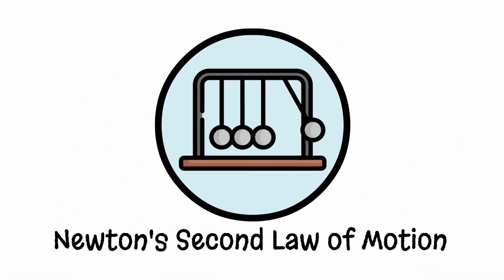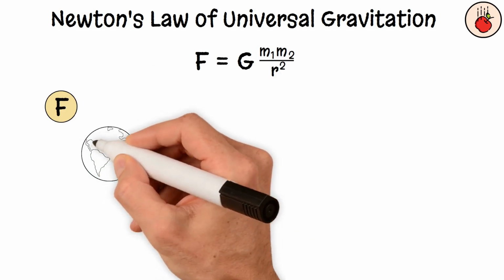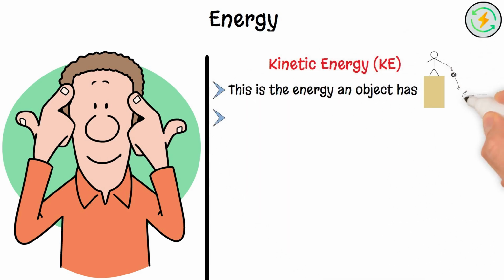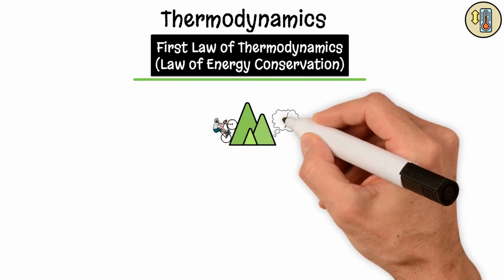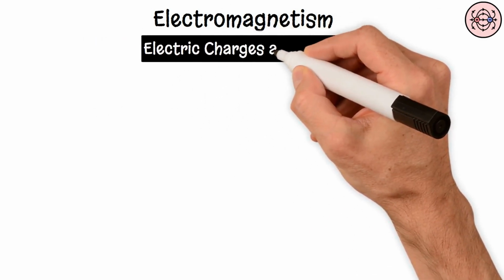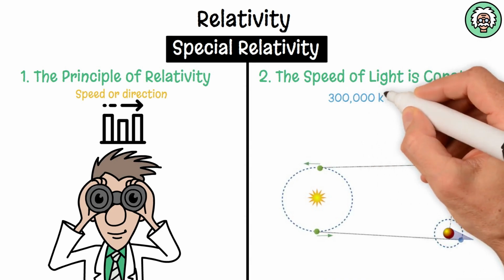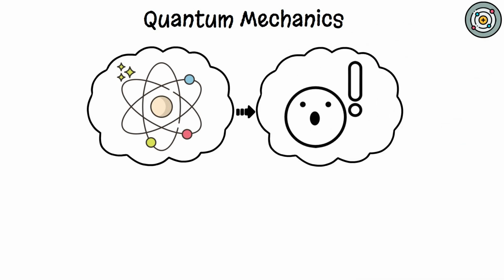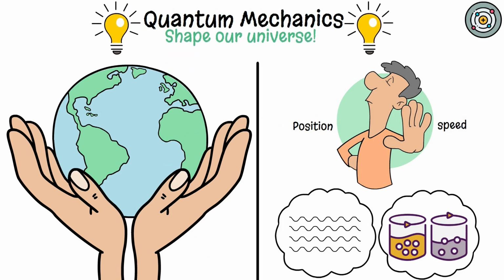✅ ALL of PHYSICS Explained in 20 Minutes – Easy Overview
Struggling to understand Newton's Second Law of Motion? This video breaks down complex physics into simple, relatable examples, making learning engaging and easy.
I explain interesting stuff that you might not know about 💡

-- TIMESTAMPS --
0:00 Newton's Second Law of Motion
1:31 Newton's Law of Universal Gravitation
3:18 Energy
5:54 Thermodynamics
10:57 Electromagnetism
13:27 Relativity
16:46 Quantum Mechanics

Video editing style inspired by the paint explainer. (I do not associate with this website)